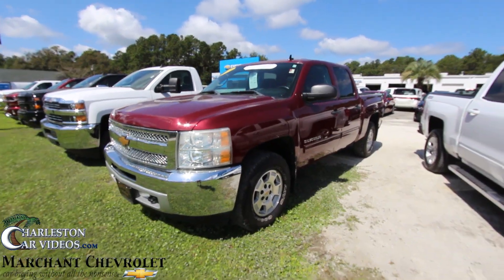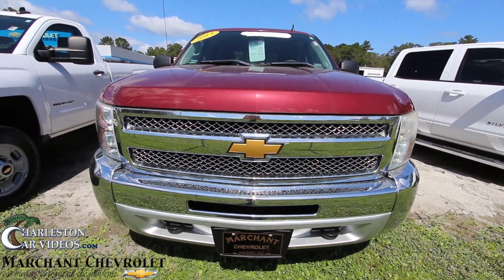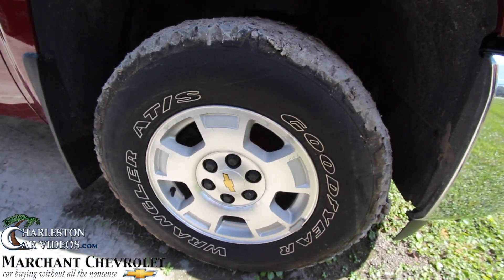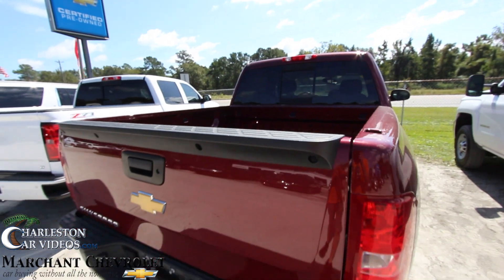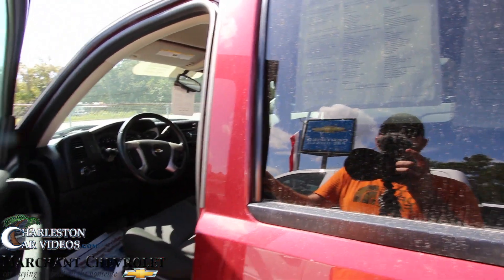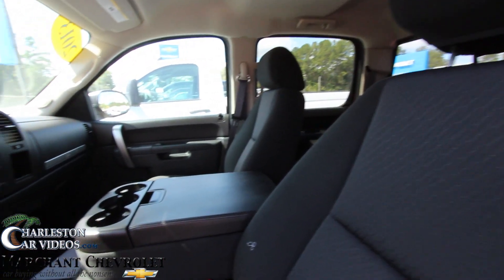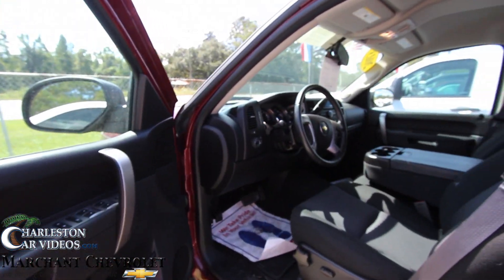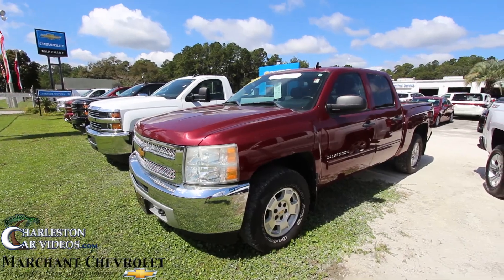2013 Chevy Silverado LT - For Sale Review at Marchant Chevy September 2017